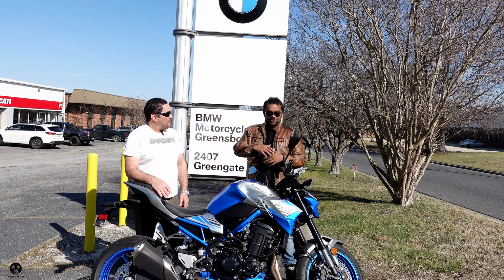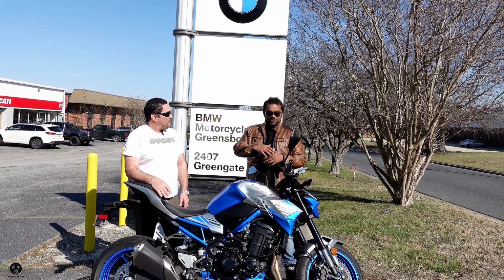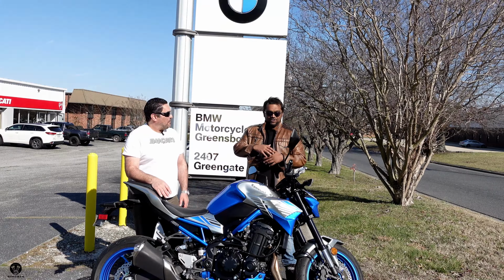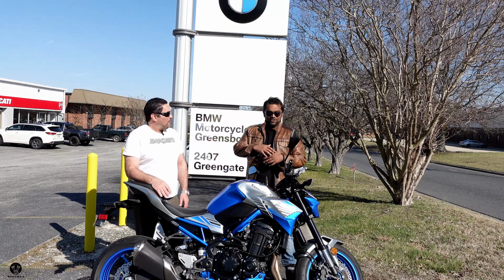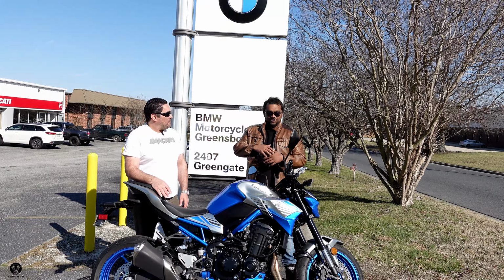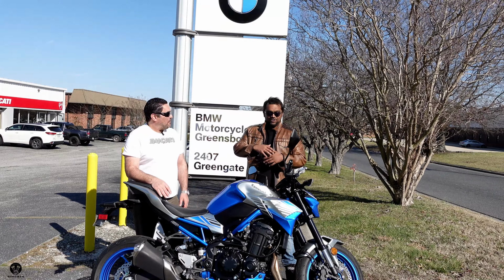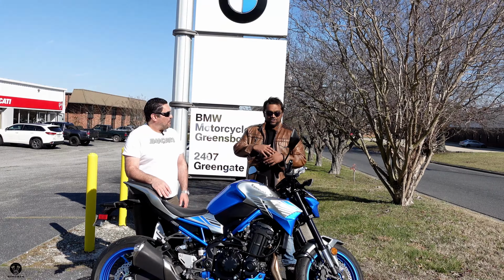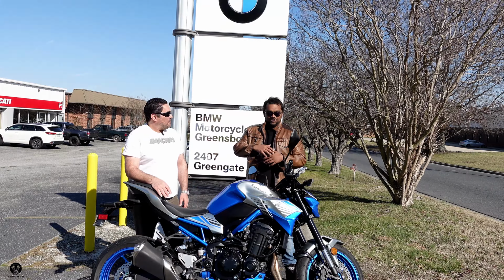2020 Kawasaki Z900 ABS - a Bhroman Review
Welcome to Bhroman Braapsody - your one stop shop for anything that goes BRAAAAP!!! In this video I talk about the 2020 Kawasaki Z900 ABS. We are back at Motorcycles of Greensboro with the Professor!!!

The Kawasaki Z900 is Kawasaki's super Naked bike - powered by a liquid cooled 948 CC Inline 4 that puts out 124 BHP and 73 lb ft of Torque. Its a fun peppy bike and its very budget friendly - starting at $9300.

This particular bike is available for sale at Motorcycles of Greensboro!!

 Listen to the Braap, the cost of ownership, some cool facts and the Bhromance score. Also the clash between the good and not-so-good continues.